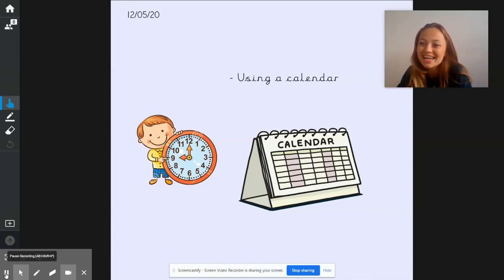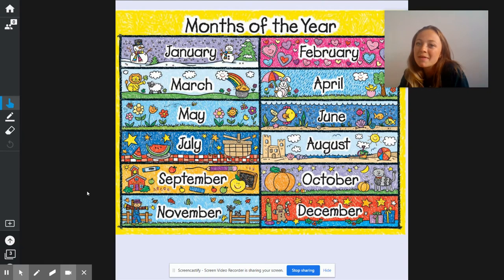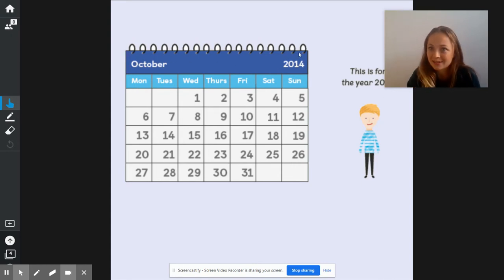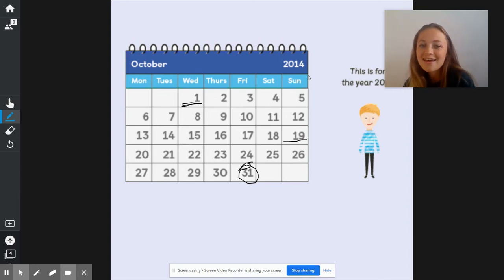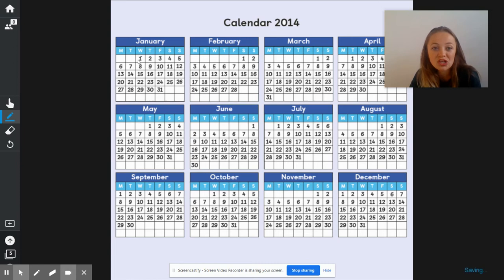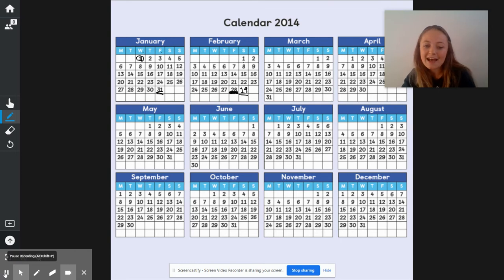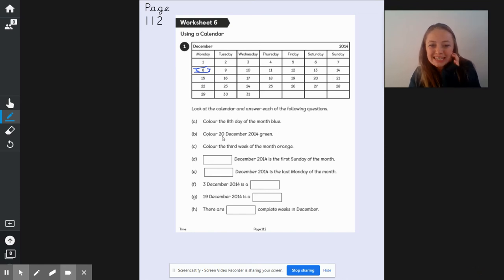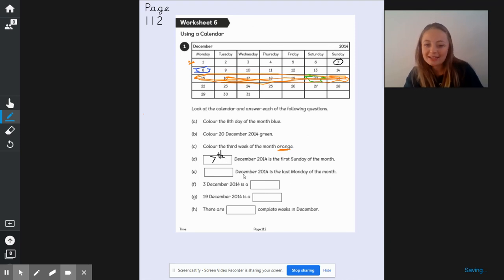14.05 - Using a Calendar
Good  Morning Year 1!

Page 112 in your MNP Workbook 1B today.

Have fun!